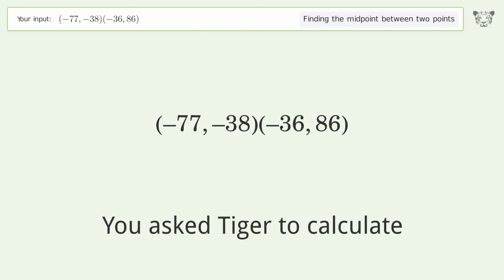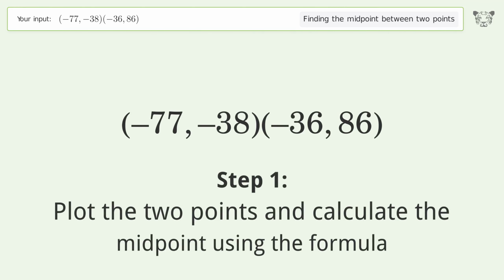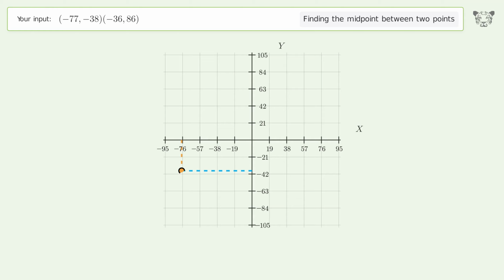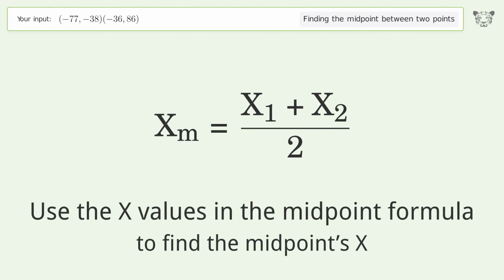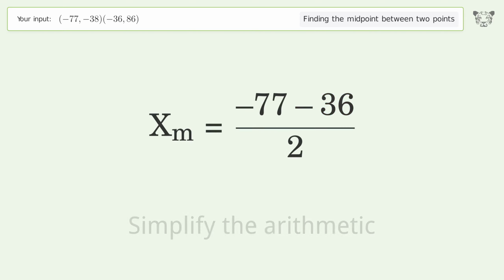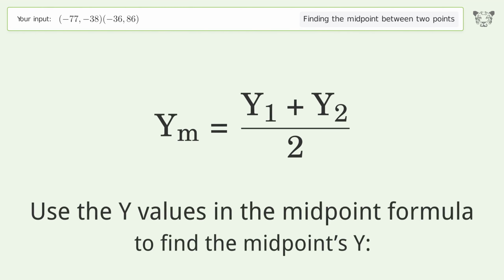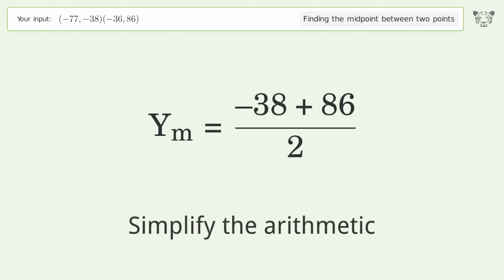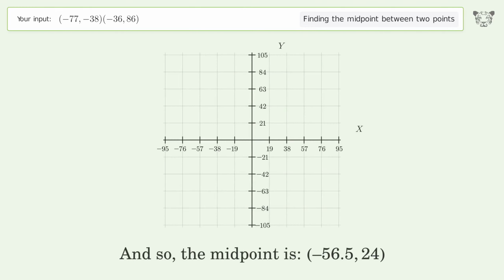Find the midpoint between two points p1 (-77,-38) and p2 (-36,86): Step-by-Step Video Solution